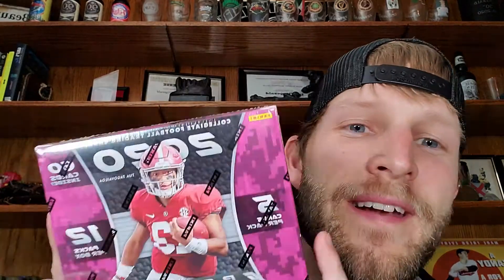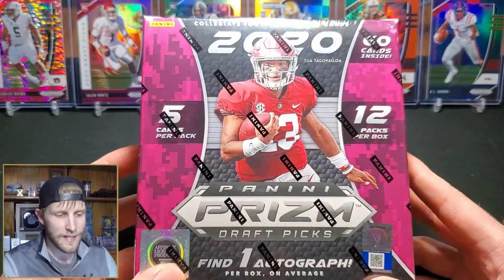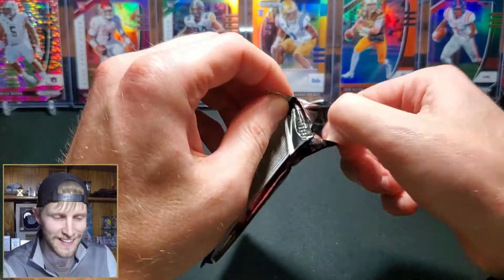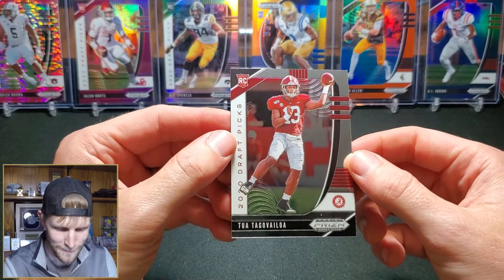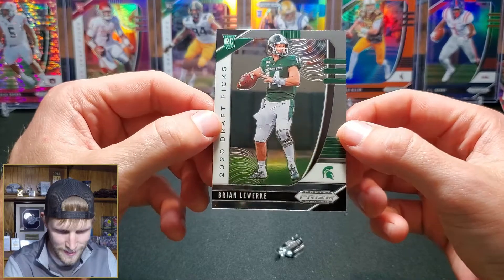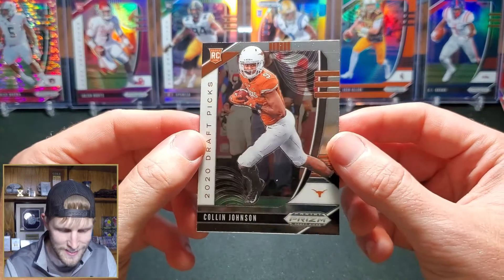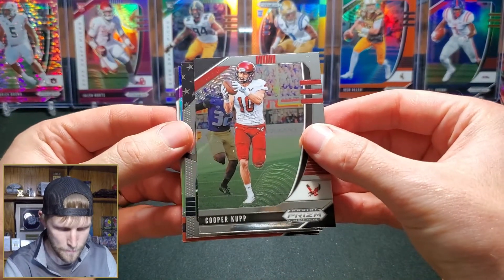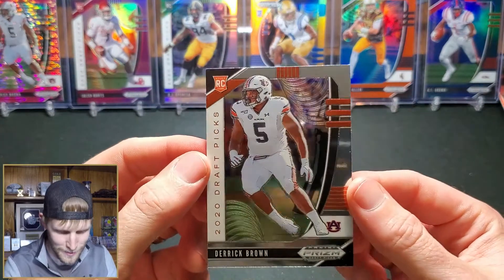2020 Prizm Draft Picks Retail Mega Box Product Review | NFL Draft Results Are In! Who Went Where!?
In this video, we are able to compare the Mega Box to the Blaster Box and Cello Pack we opened earlier for the newly released 2020 Panini Prizm Draft Picks Football. I hope this is informational, as well as, entertaining and helps you in making your own purchase!

eBay Store